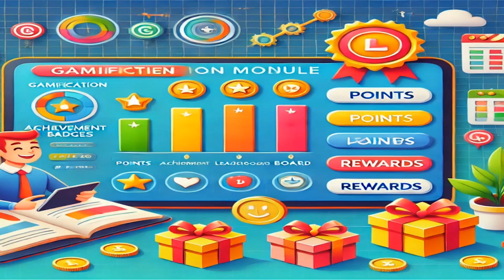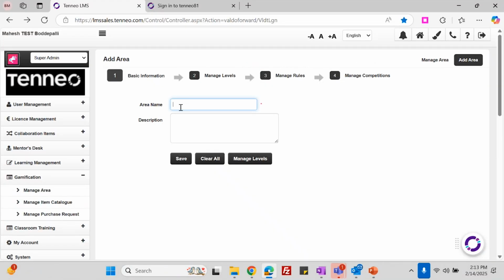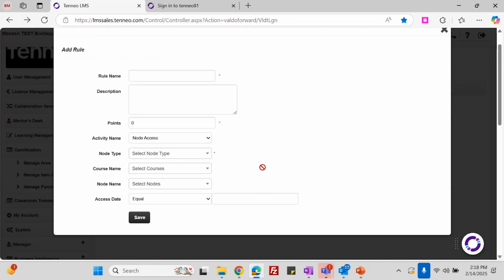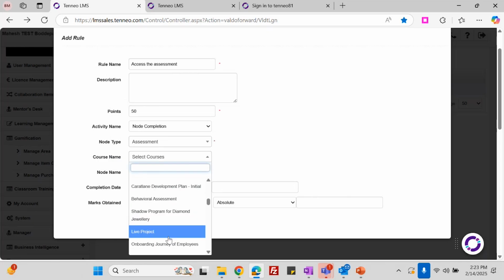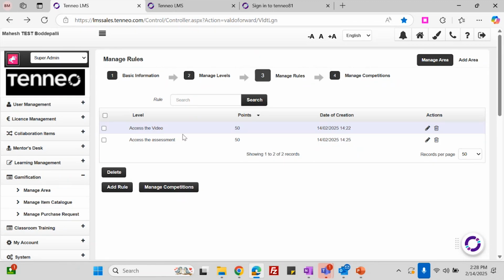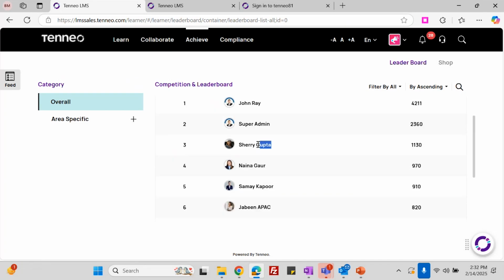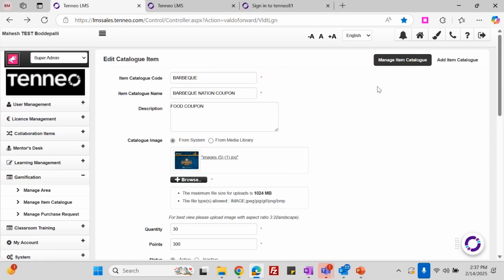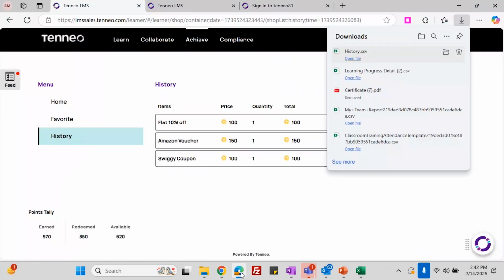Motivate, Compete, Win: Inside Tenneo’s Gamification Engine | Tenneo Webinar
Struggling to keep learners engaged and motivated?

Gamification in Tenneo LMS transforms training into a powerful, performance-driven experience. In this hands-on webinar, you’ll discover how to build a gamified learning journey with levels, rules, rewards, and real-time leaderboards.

Whether you're an L&D leader or a training admin, this session will give you a practical walkthrough of how gamification drives learner participation, boosts completion rates, and reinforces desired behaviours across your organisation.

Here’s what you will learn:

How gamification drives real learning impact

Setting up levels, rules, and global competitions

Using leaderboards and user rewards to build excitement

Managing the learner view, item catalogue, and redemptions

Best practices to make learning fun, fair, and effective

Timestamp

0:05 – Gamification advantages

3:35 – Gamification leaderboard

4:22 – Gamification workflow

5:01 – Navigating to the gamification module

7:22 – Gamification creation

9:21 – Creating levels

12:35 – Managing rules

20:11 – Creating global rule

23:00 – Managing competition

25:23 – Assigning users

27:05 – Gamification for learner interface

31:58 – Managing item catalogue

33:41 – Redeeming gamification points